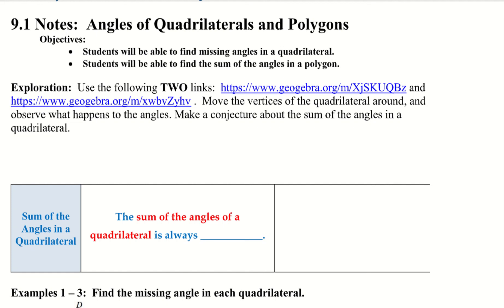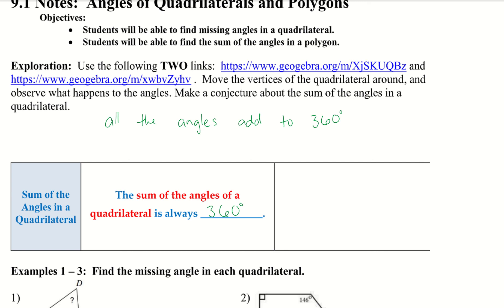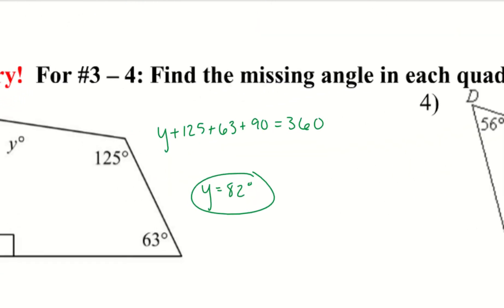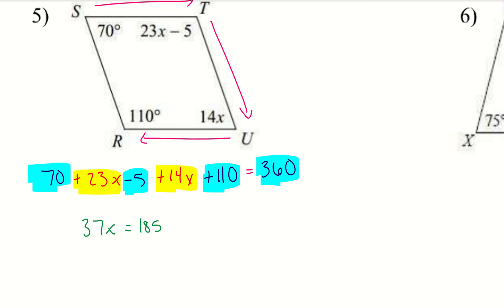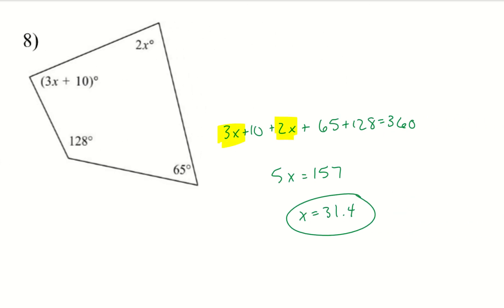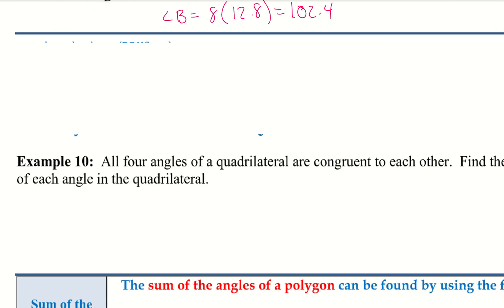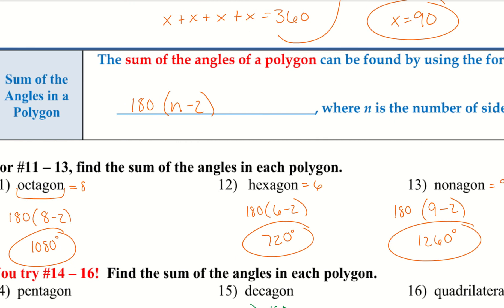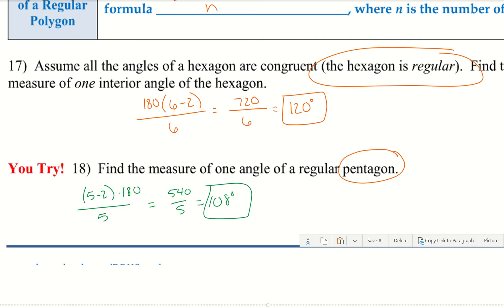9.1: Angles of Quadrilaterals and Polygons